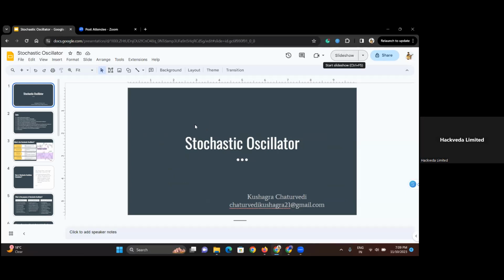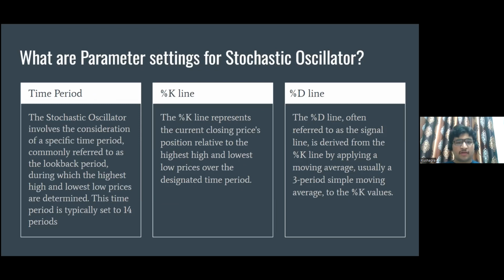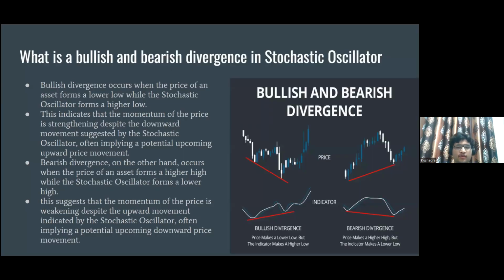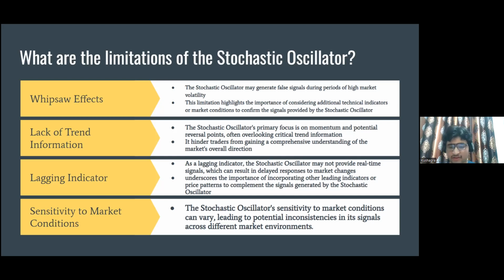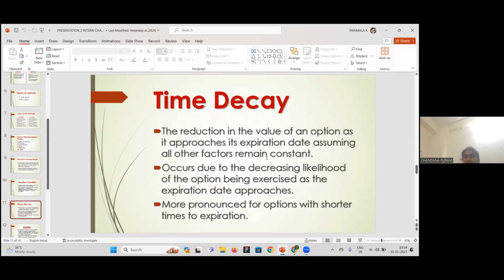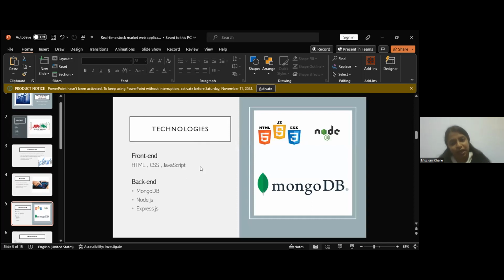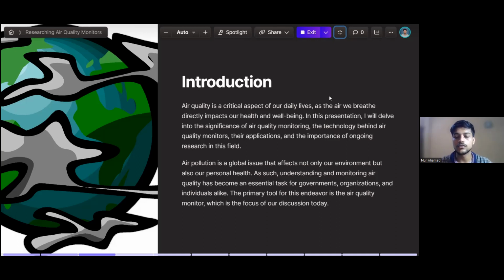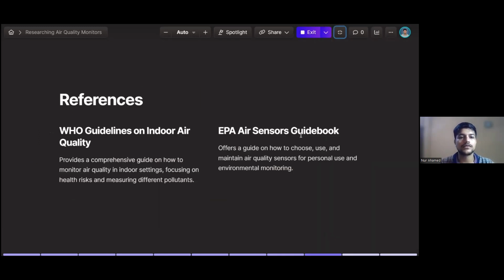Internship meeting recording 10th November 2023 | Nidhi sura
Timestamps:
00:00 Internship meeting recording
00:22 Kushagra Chaturvedi - Stochastic Oscillator Presentation
21:03 PURAM CHANDANA -  Option pricing presentation
28:06 Muskan Khare - Overview of the Project Synopsis
35:51 Nur Ahamed Mondal - Researching Air Quality Monitors